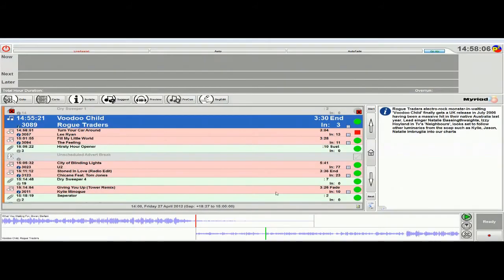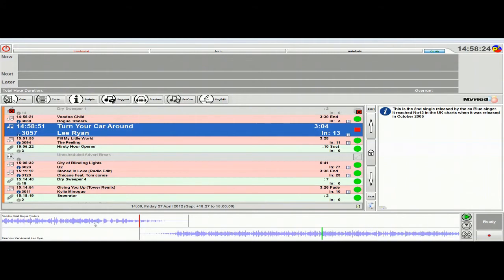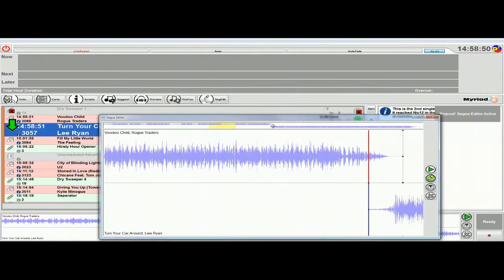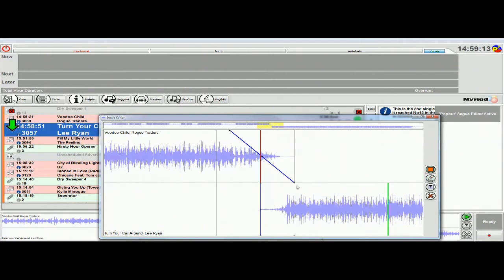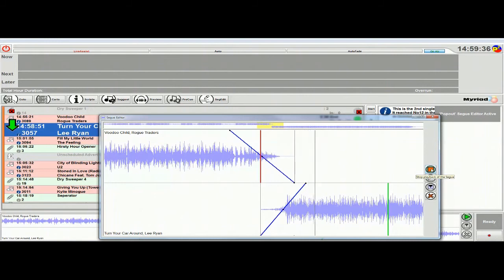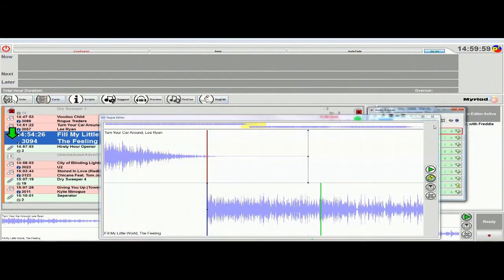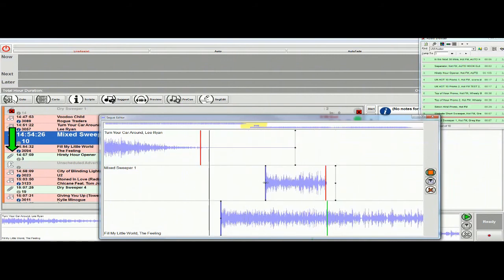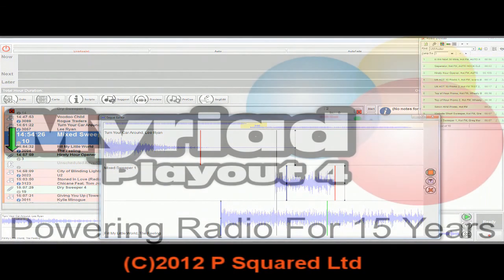P Squared Myriad Playout v4 Beta Preview 2 - The Segue Editor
Myriad Playout v4 is the latest advanced studio playout and content management system from P Squared Limited.

See a preview of the features in this video.